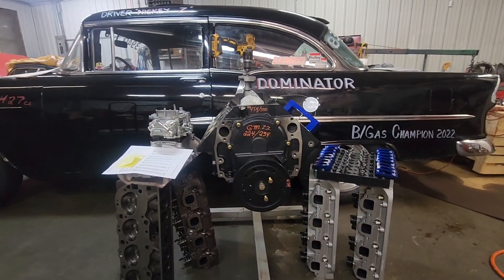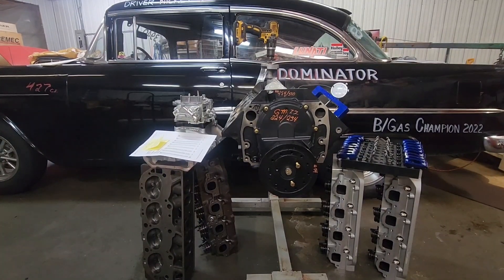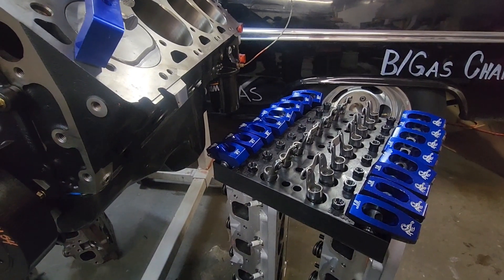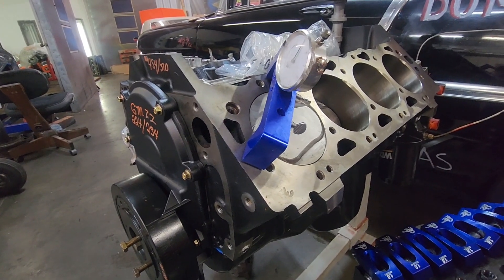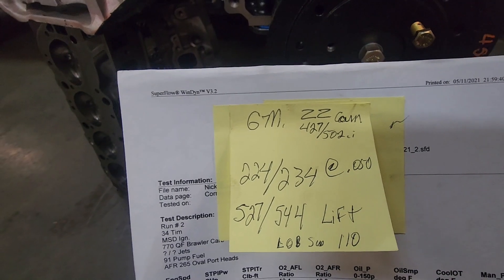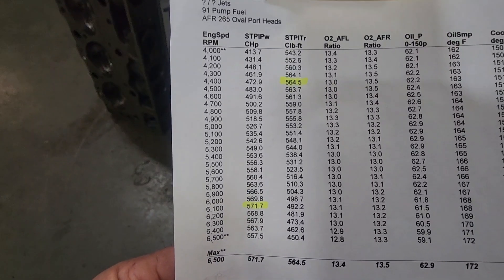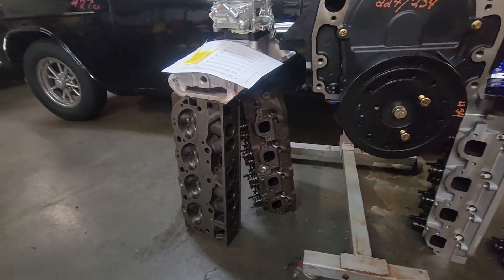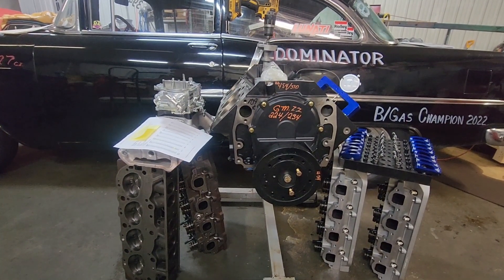GM. 454 HO. (ZZ502 Cam.) AFR 265 Heads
Sharing  a surprising combination,
454 ho short block
9.3 to 1 cr.
zz502/427ci cam
AFR 265 CNC Ported
Edl. RPM air gap
770 brawler carburetor
1inch open spacer
SORRY, I forgot to mention it is 454ci